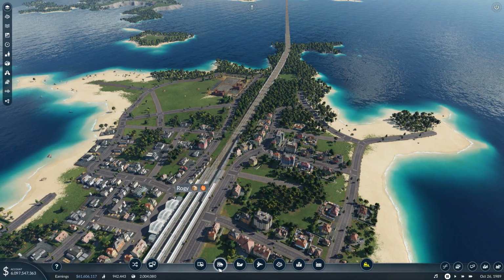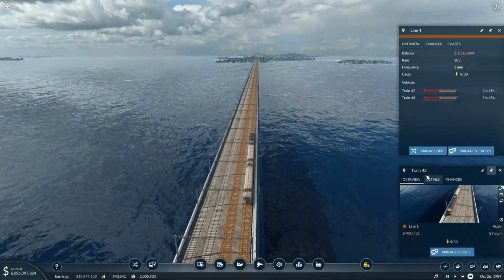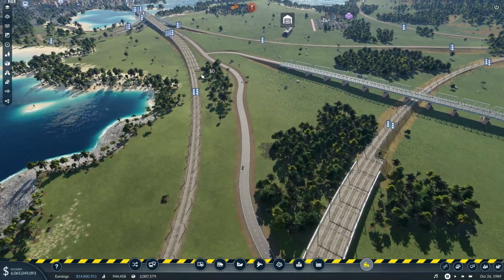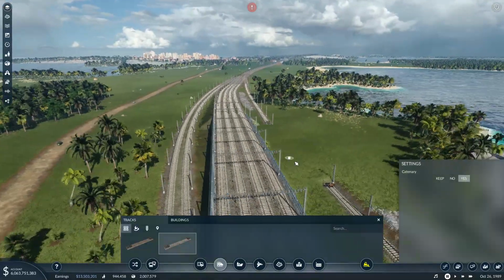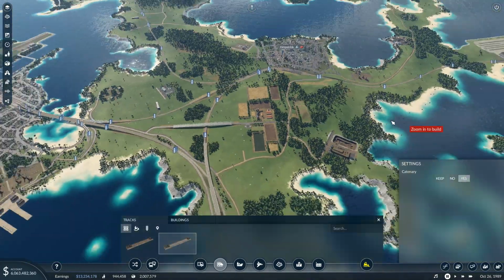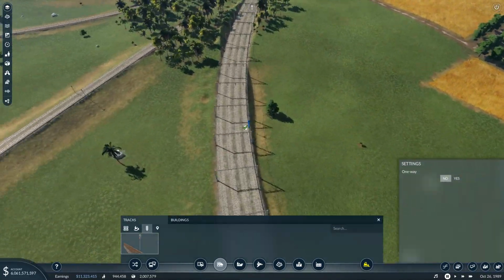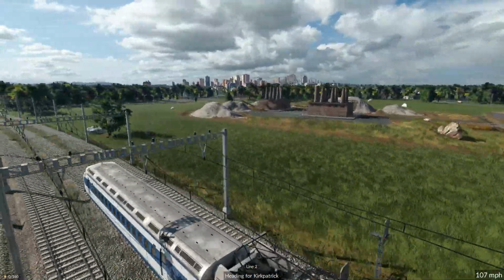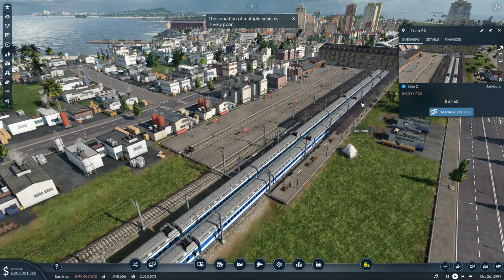FABULOUS FLYOVERS! (Build/Ride) - TRANSPORT FEVER 2 Gameplay - Asian Islands Ep 40